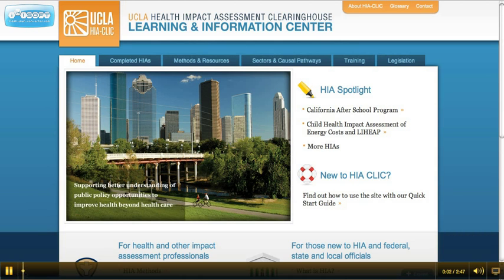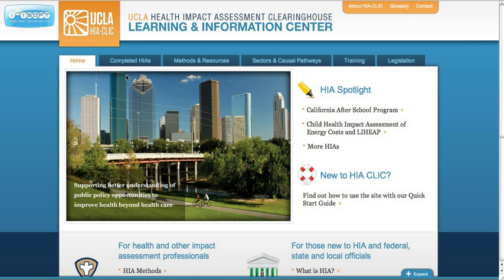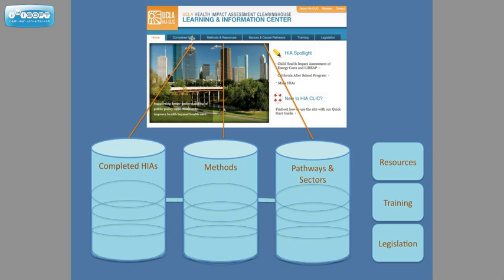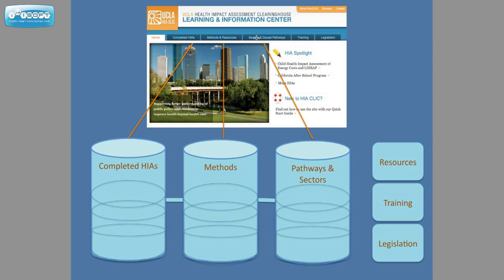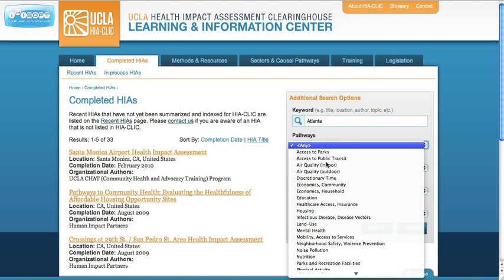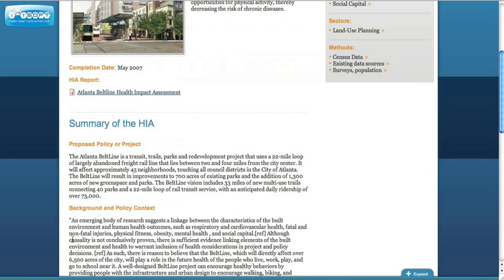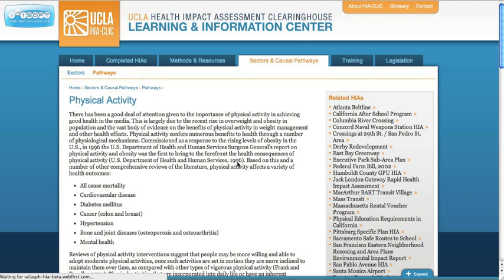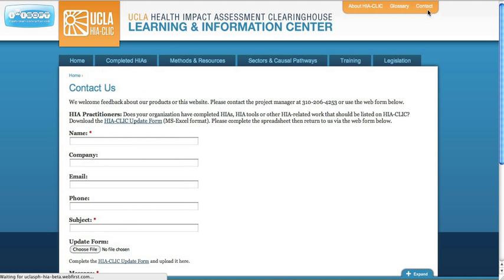Introduction to the Health Impact Assessment Clearinghouse and Learning Center (HIA-CLIC)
This short video describes the site contents, which include:

Completed HIAs: Database of HIAs done across the U.S. with a summary of each HIA and links to background information on each health topic addressed in the HIA and the methods used. Recent HIAs that have not yet been summarized and indexed, as well as in-progress HIAs are listed here.

Methods & Resources: HIA methods review pages detail common methodologies used for analysis in HIAs. Each Method summary page has links to all the HIAs employing that particular method. You will also find links to technical assistance, grant funding, journal articles, and relevant links to other websites.

Sectors & Causal Pathways: Summaries of the literature linking policy sectors with health and the pathways that connect a given policy with various determinants of health and health outcomes. Each Pathway and Sector summary page has links to all the HIAs addressing that particular Pathway or Sector.

Training: Downloadable presentations on HIA, training guides, and lists of upcoming HIA training workshops.

Legislation: List of HIA-related legislation by state for the U.S.

Using the search engine

Clicking on the Completed HIAs tab on the menu bar opens a dialog box for conducting a search of HIAs in the HIA-CLIC database. You can search by:

• Keyword (e.g. title, location, author, topic, etc.),
• Pathway linking proposed policies and projects with health determinants and outcomes (e.g. Physical Activity, Air Pollution, etc.)
• Sector of the proposed policy or project examined (e.g. Transportation, Education, Agriculture, etc.),
• Methods used in the analysis (e.g. checklists, quantitative modeling, census data, etc.)
• Health effects examined in the HIA.

You can also conduct quick keyword searches of HIAs using the Sticky Bar, which remains at the bottom of the screen (and can be minimized) as you navigate to different pages in the site.